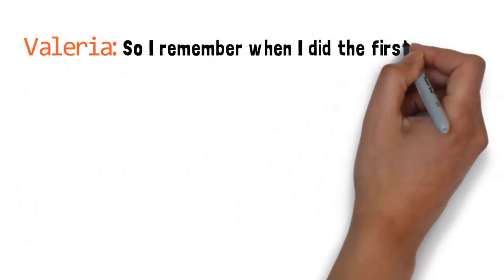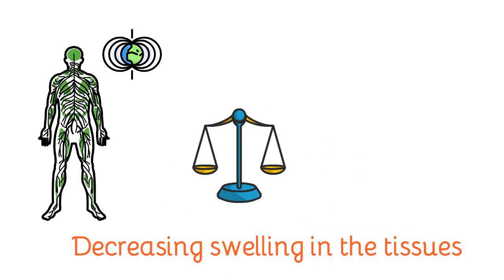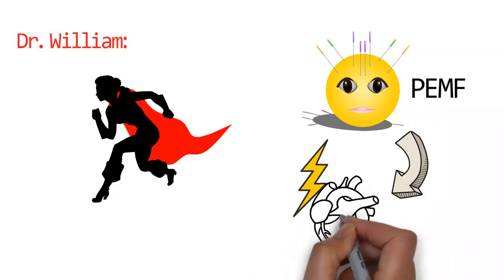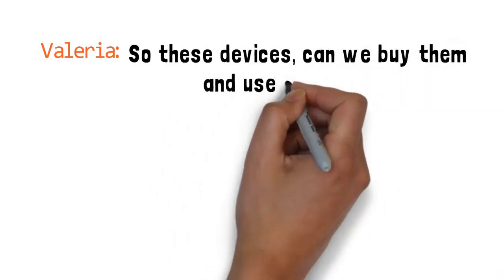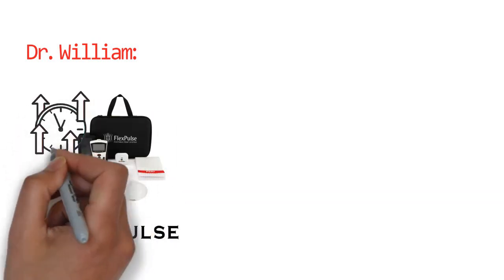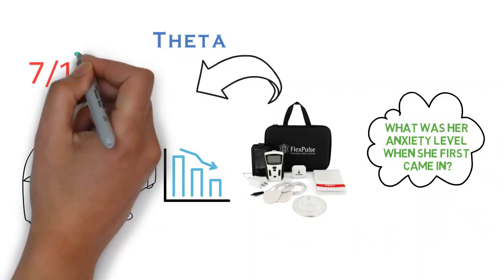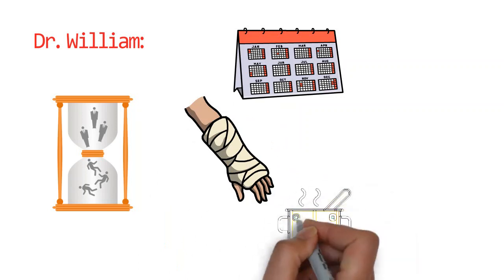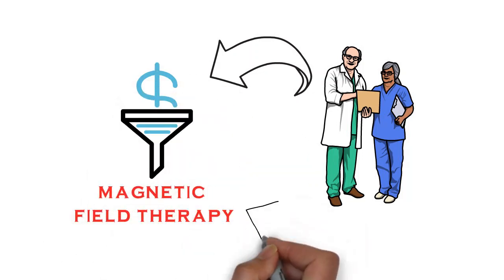Lifetime Healing With Magnetic PEMF Therapy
Podcast Interview with Dr. William Pawluk
Hosted By: Valeria Teles
Fitforjoy.org/podcast